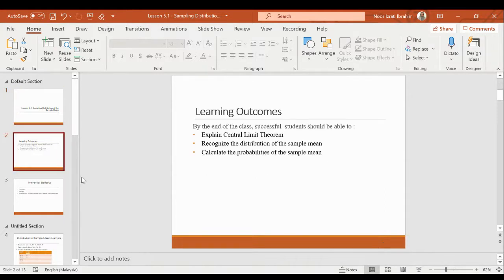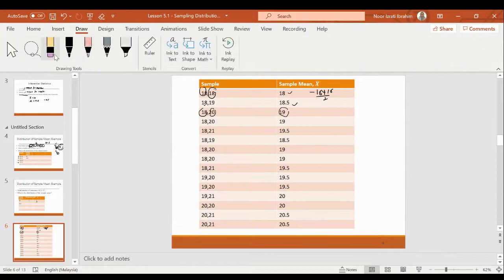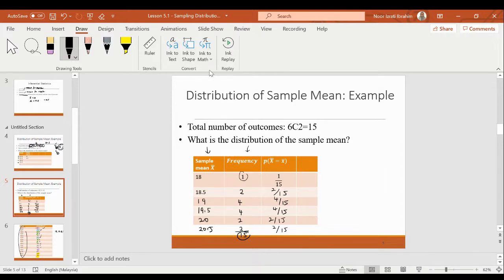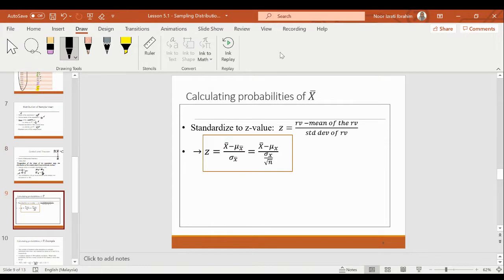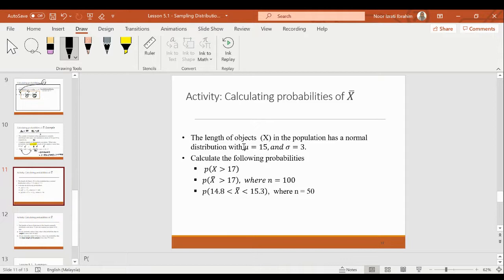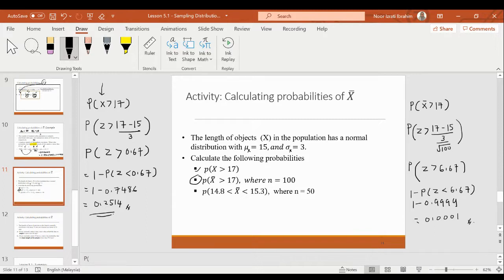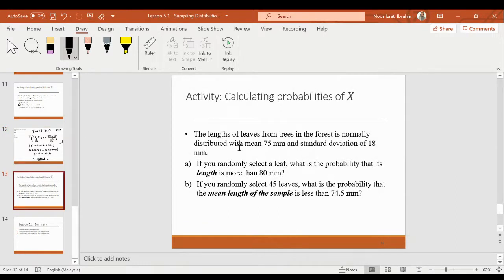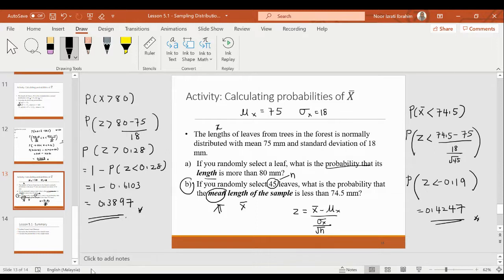Lesson 5.1: Sampling Distribution of the Sample Mean